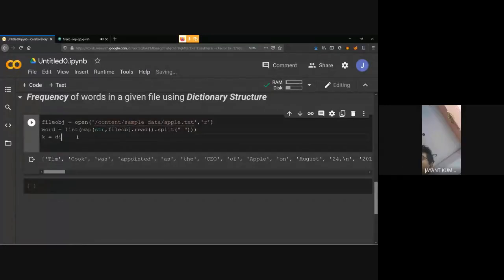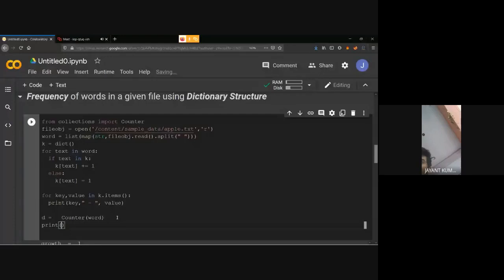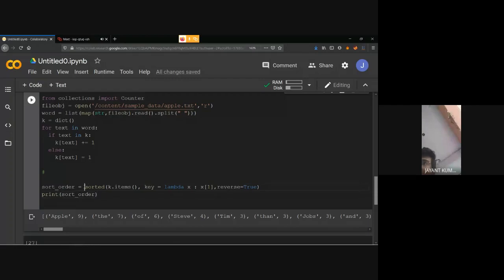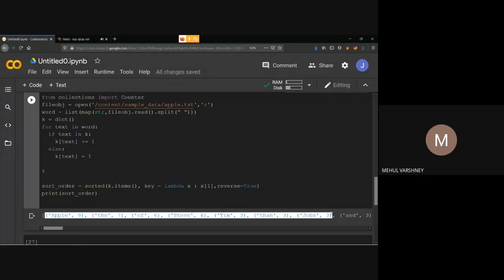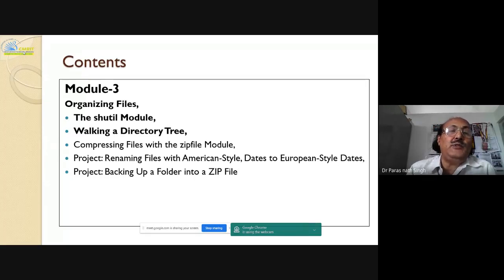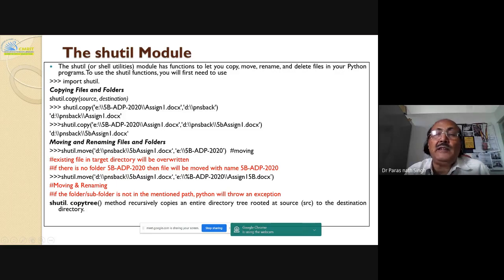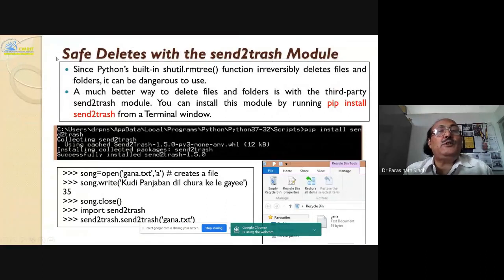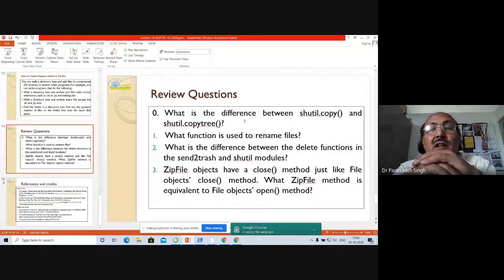Online Lectures of Dr. Paras Nath Singh